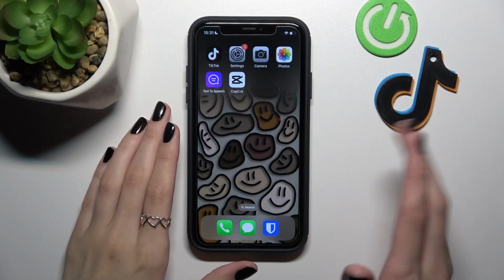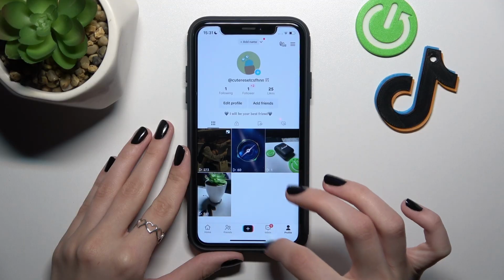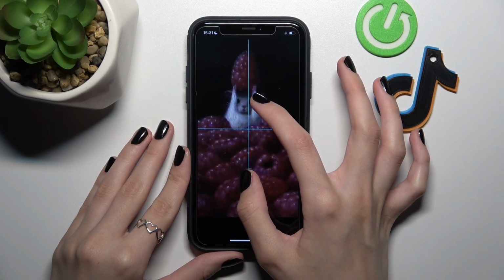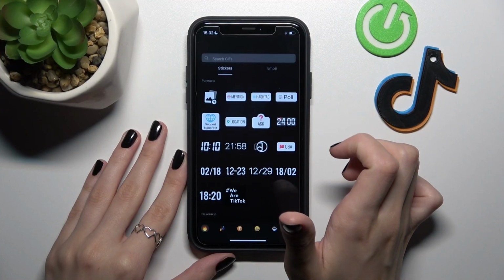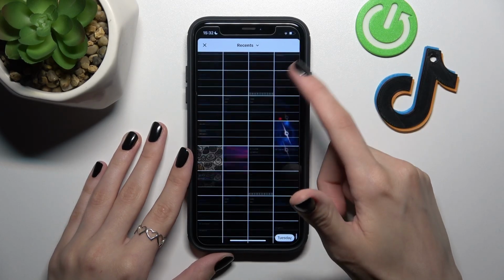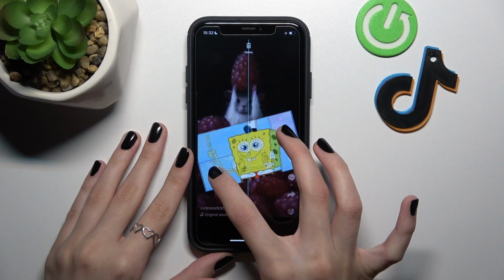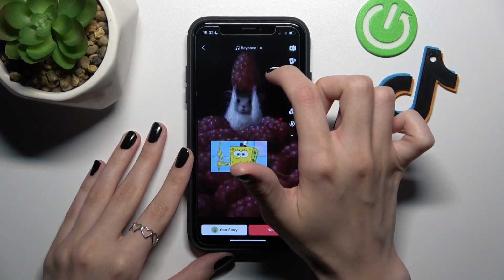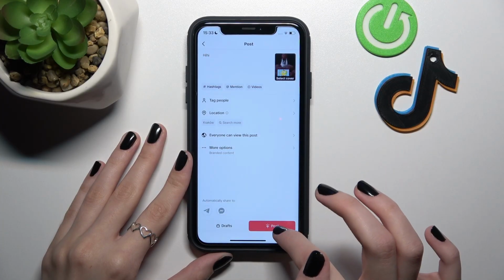Add & Use Photos and Videos from the Gallery as Stickers on TikTok Videos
On our website you can learn even more about TikTok and find answers to your questions about this and other apps:
Hello! If you want to make your own stickers from photos or videos from the Gallery and use them to create a Tiktok video - this guide is what you are looking for! All you have to do is watch our tutorial, make a new video on Tiktok and, following our instructions, create a meme or GIF with your own image or any photo you like. It will allow you to create popular and cool Tiktok videos with special funny content!

How to make stickers from my own photo on TikTok? How to customize stickers on TikTok? How to use new Stickers Options on TikTok? How to create memes with photos on TikTok? How to make my own stickers to use on TikTok? How to Add Stickers on TikTok Video?